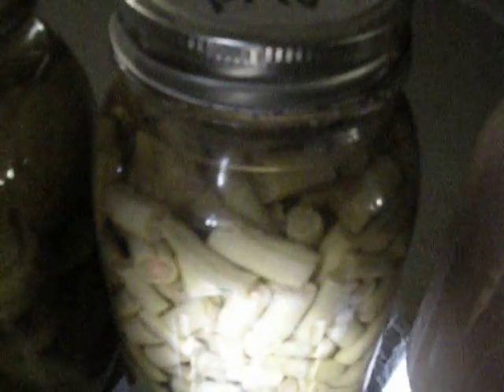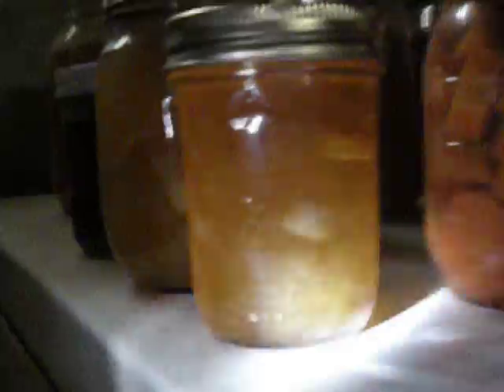home canned food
Just a quick look at some of the stuff we have canned. I took 1 or 2 of each item and stuck them on top of the chest freezer to make shooting the video easier. I should do it again with better lighting. I am going to say something I don't  want anyone to attempt. We only got a pressure caner a year or 2 ago so all of the older vegetables you see were done with a water bath caner. Not only is this unsafe but it takes forever. This is just the way my family had done it since at least my great grand parents. Although I'm going to get my mom to write it all down so it's not forgotten. And trying to stock up on canning salt and lids those supplies go fast. I repeat follow proper canning instructions.